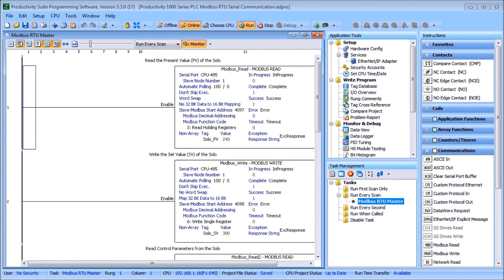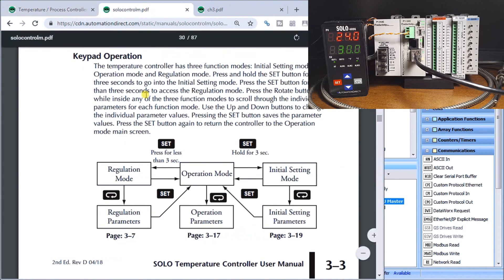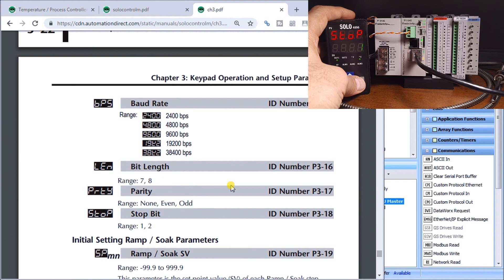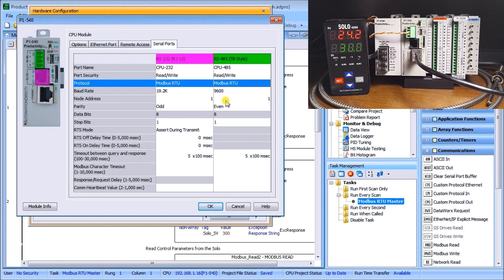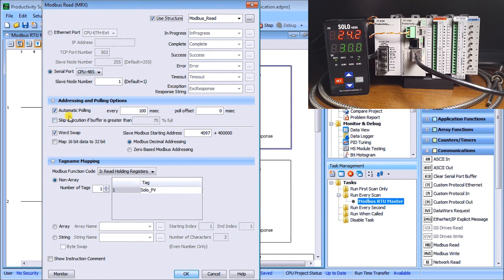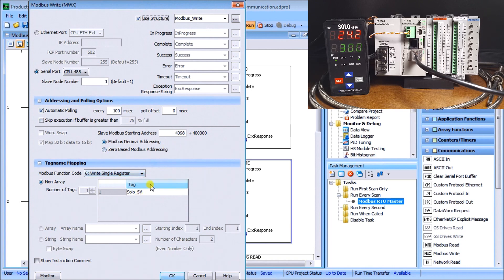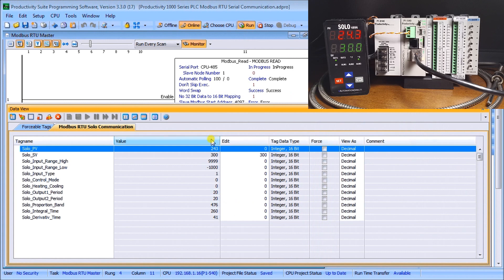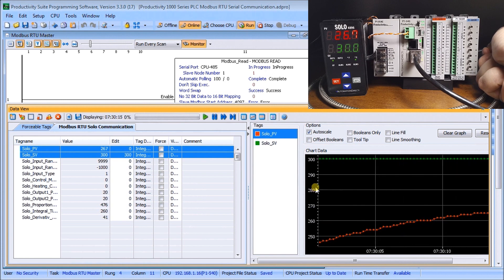Productivity 1000 Series PLC Modbus RTU Serial Communication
The productivity series of PLCs comes with 4 built-in communication ports for easy connectivity to your PC or various industrial networks. Serial protocols like Modbus RTU can be utilized with either the RS232 or RS485 ports on this PLC. Modbus RTU is an open (published) protocol that uses the Master / Slave architecture. It's a widely used protocol in industrial automation controls.
We will be using the RS485 (2-wire) port to communicate with a Solo Process Temperature Controller. Modbus RTU will be the protocol used for this serial communication. The PLC will be the master, and the Solo process temperature controller will be the slave. You will soon see that the Productivity Series of PLCs is the best way to communicate with other devices. Let's get started.

Here are some previous posts in this Productivity 1000 PLC Series. A full list can be obtained at the following location:
System Hardware
Installing the Software
Establishing Communication
First Program

- 50MB user memory - Can handle very complex applications easily.
- 4 built-in communication ports – Easy connectivity to your network.
- Tag Names
- Limitless PID – Auto tuning – Individual or Cascade Mode - etc

This CPU (Central Processing Unit) are also known as MPU (Multi Processing Units) because of the communication capabilities.